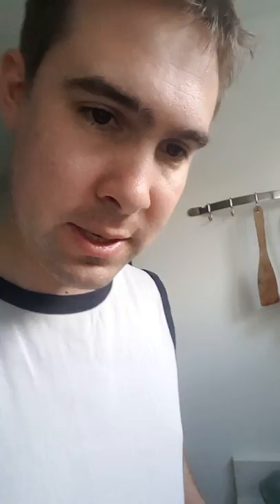Water Tasting: Volume I